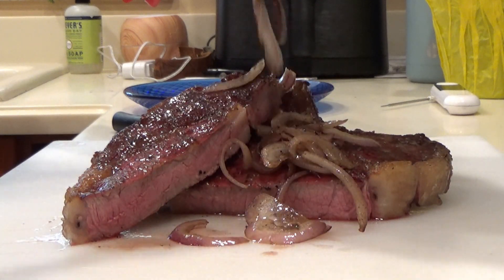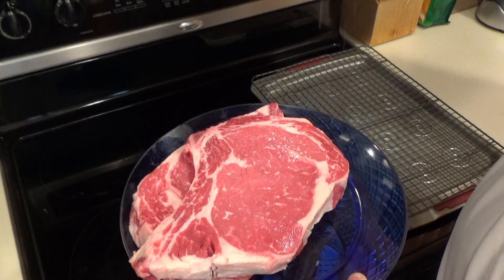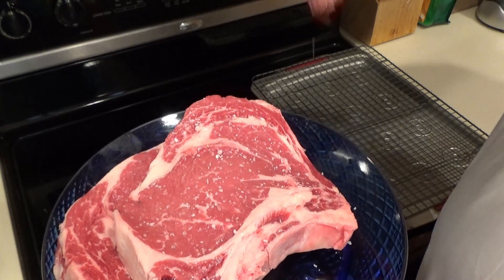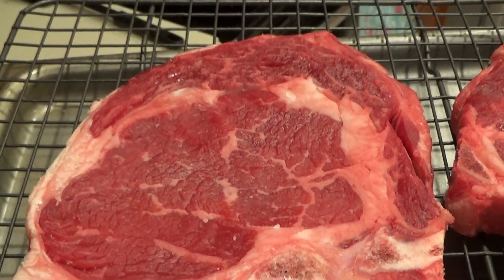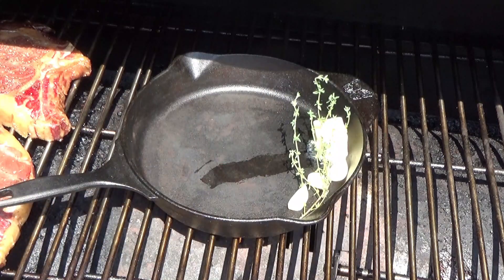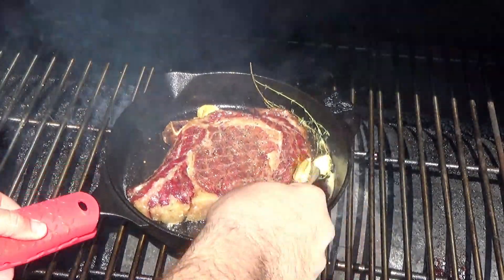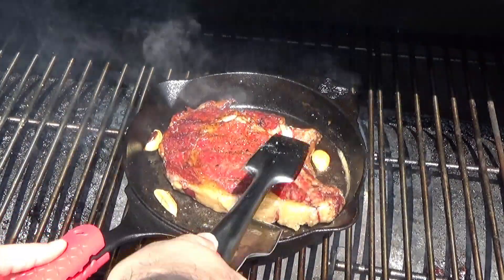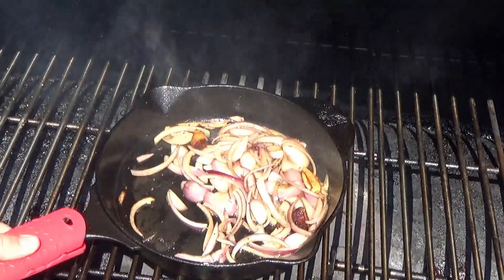24 Hour Dry Aged Reverse Seared Bone-in Ribeye | Best Steaks I've Ever Had | Pit Boss Pellet Smoker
These were the best steaks I ever had - 24 hour dry aged, reverse seared, bone-in ribeyes. Delicious!

I cooked these on my Pit Boss 1100 Pro Pellet Smoker, but you can cook this on any smoker, Traeger, Green Egg, stick burners, WSM, a grill - whatever! As long as you can set it up for low and slow, you should be good to go.

Things I use - you should try!!
A-MAZE-N Pellet Maze - for cold smoking or just adding more smoke to your cook:

Stainless Steel Grates I upgraded my Pit Boss 1100 Pro with:
Heres the video on how they fit: